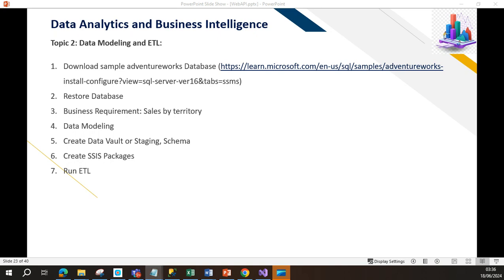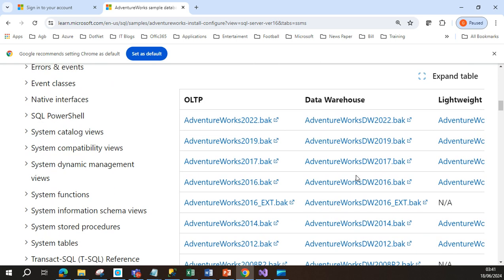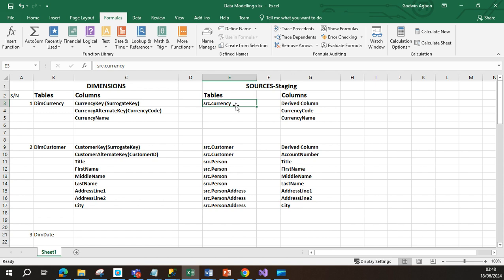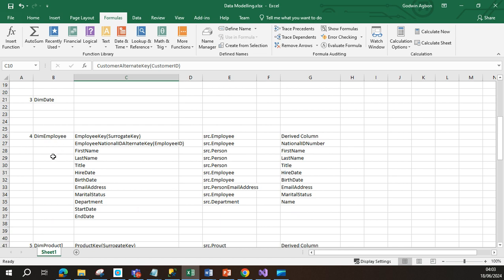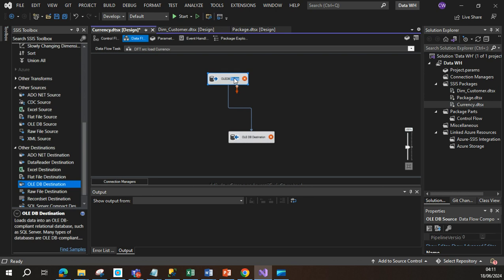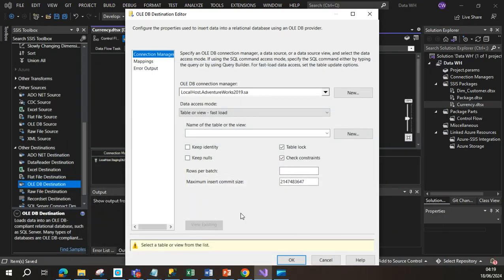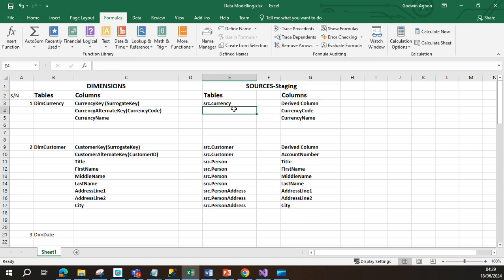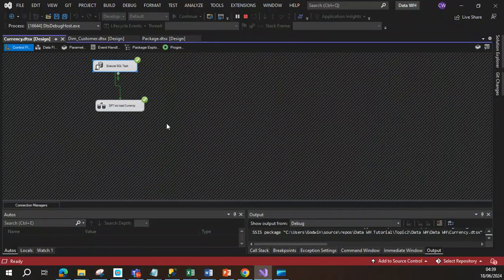Data Engineering/Modeling and ETL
Data Analytics and BI, Topic 2:
Activities:
-Download sample OLTP adventure works Database
-Restore Database
-Business Requirement: Sales by territory
-Data Modeling based on Bus requirements
-Create Data Vault or Staging, Schema
-Create SSIS Packages to load from Source to Destination
-Run ETL
-Run Truncate SQL Task